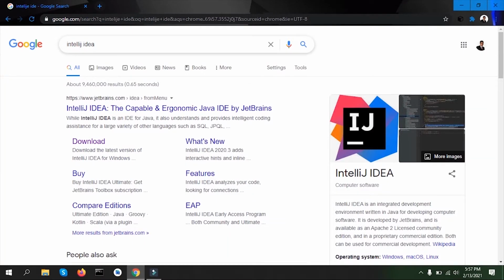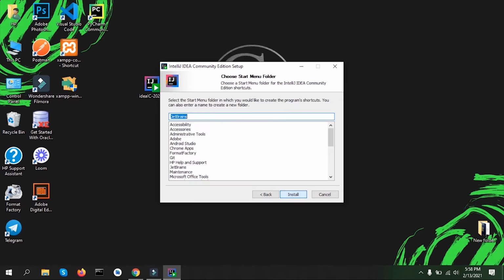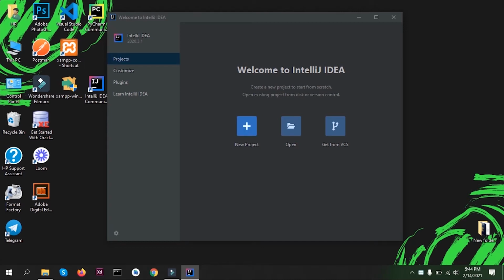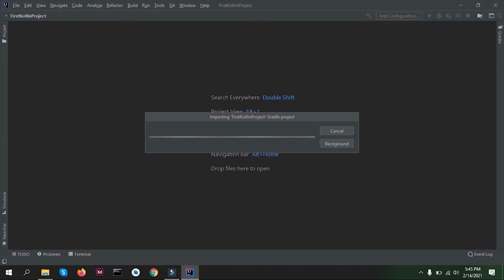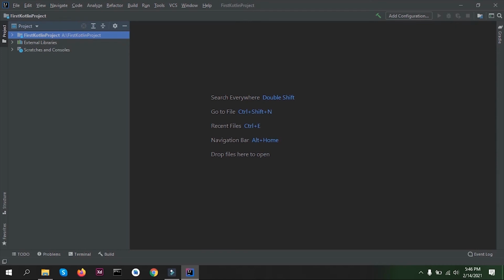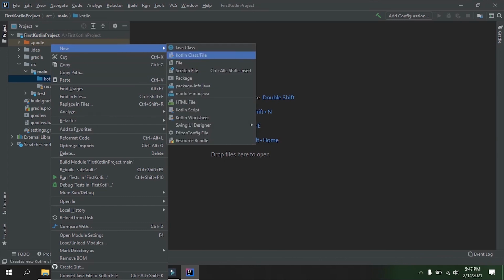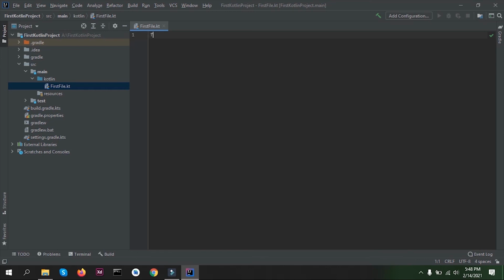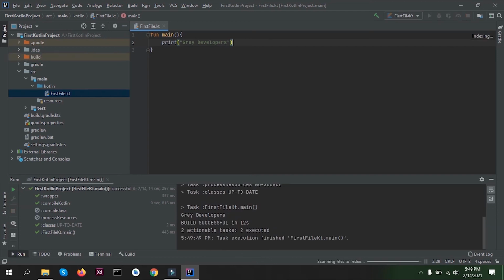2 - Install Intelij IDE for Kotlin | Kotlin Basics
2 - Install Intelij IDE for Kotlin